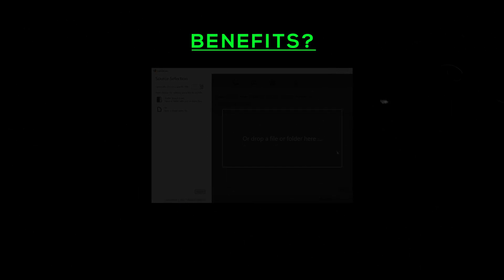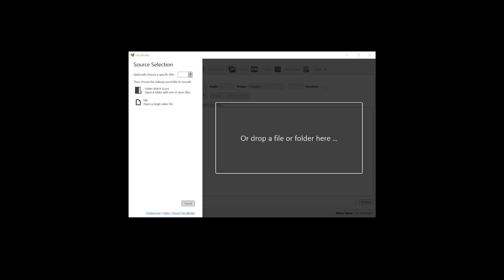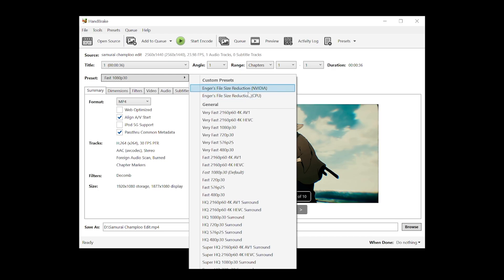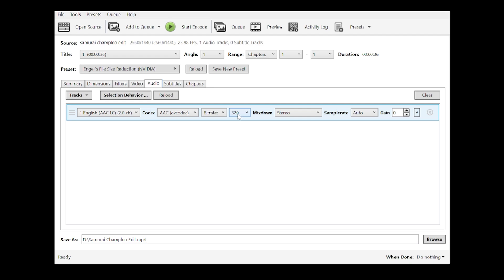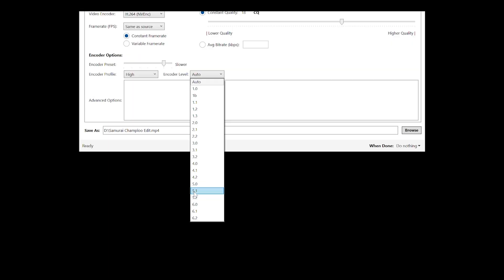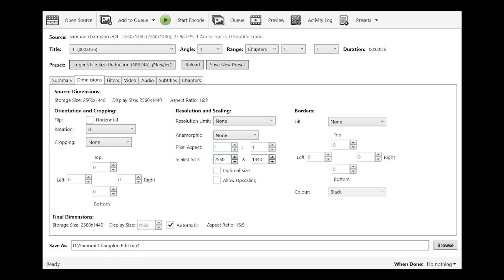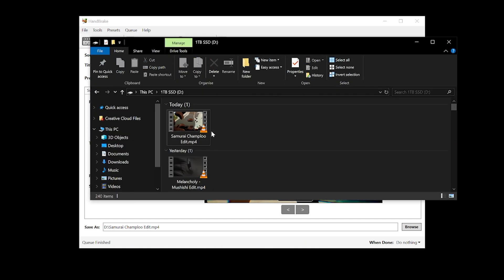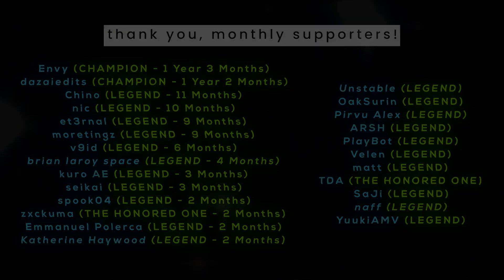How To Upload High Quality Edits Using HandBrake (Tutorial)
This is a tutorial/guide on how to upload high quality edits and AMVs onto platforms like TikTok, Instagram, and YouTube by using Handbrake to compress your edits without losing quality. As a result, you cut down the file size and save storage, but most importantly avoid heavy compression from the algorithm. The higher the file size and resolution, the worse the quality of your post will look. Therefore, using Handbrake to compress and downscale your edit before uploading ensures the quality looks close to the original without heavy compression.

If you have an NVIDIA graphics card, like a GTX 1080 or RTX 3060, I recommend using the first preset. If you do not have a dedicated graphics card, or use an AMD GPU, you would need to use the second preset. The first preset uses the H.264 (NVEnc) video encoder which results in faster conversion when using Handbrake.

→ Most popular!

🗣 SOCIALS!

⏰ Timestamps:

0:00 Overview
0:35 Importing & preset overview
1:20 Importing the preset (settings)
1:31 Adjusting settings
2:54 Down-scaling the resolution
3:24 Exporting & comparison

- Animal Crossing (GameCube) / 5 PM